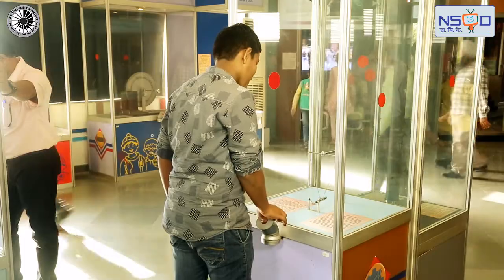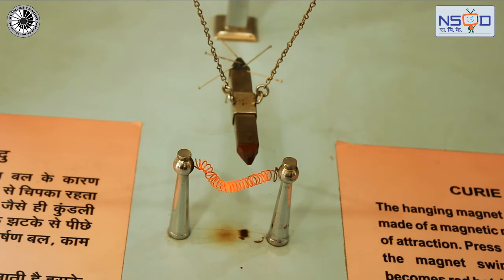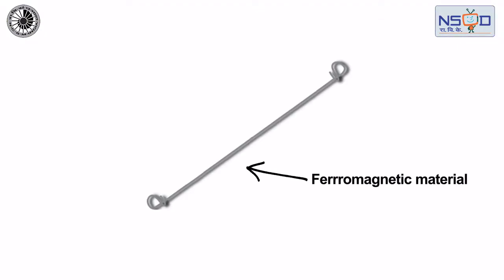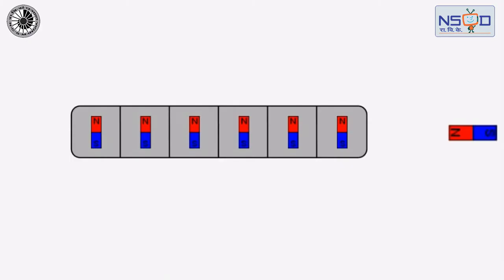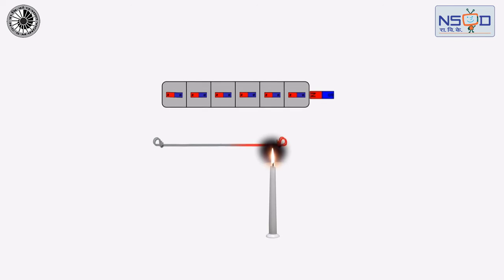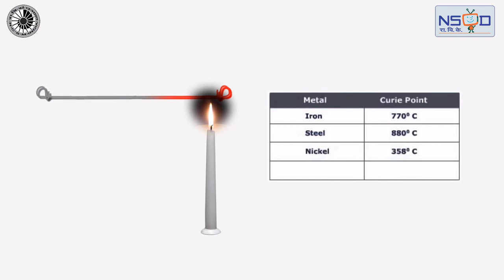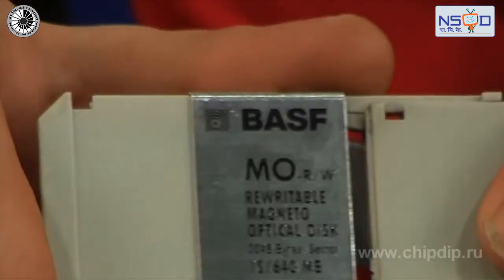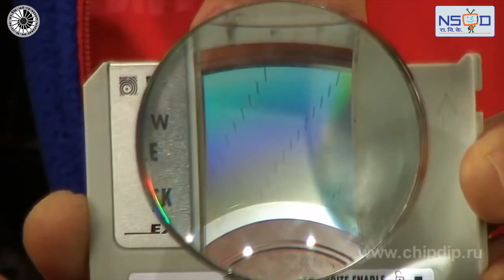Curie Point :Science Awareness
This film Curie Point developed by National Science Centre ( National Council of Science Museum) Pragati Maidan, New Delhi-110001

"FILM IS BASED ON SCIENCE EXHIBIT".